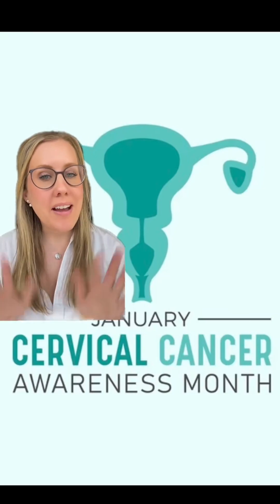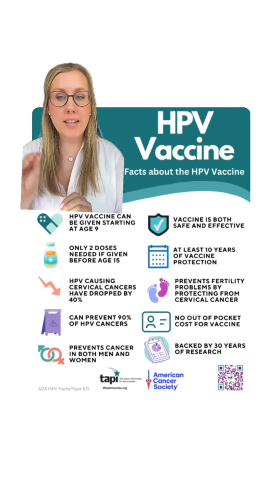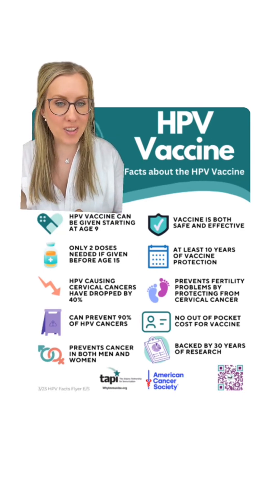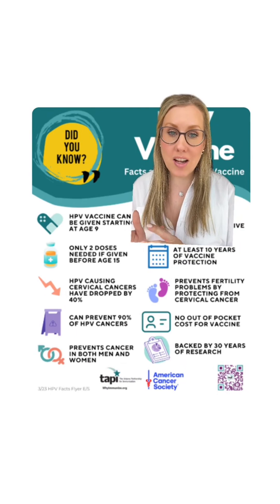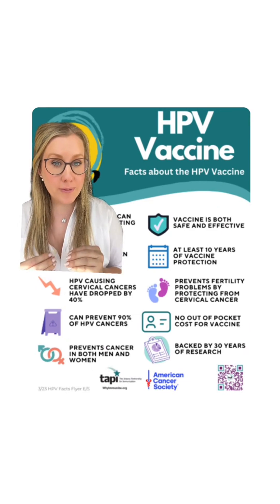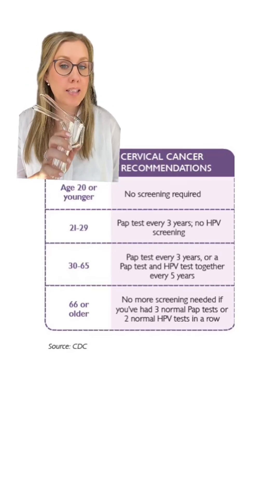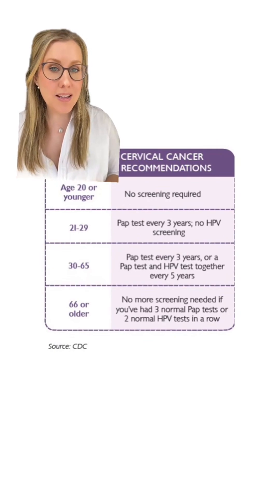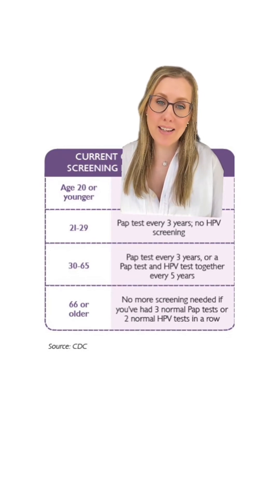so thankful for gardasil, pap smears, and our ability to prevent and catch cancer early!